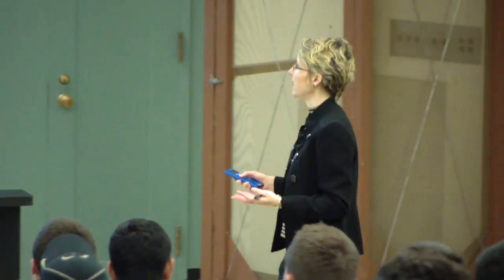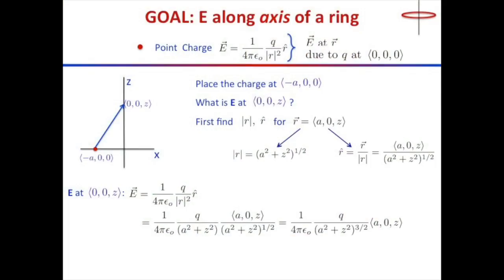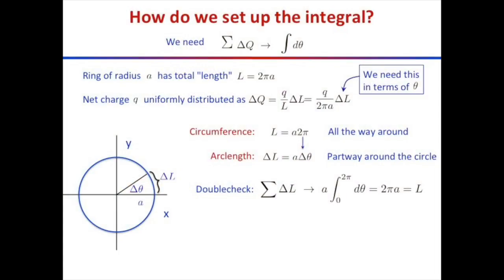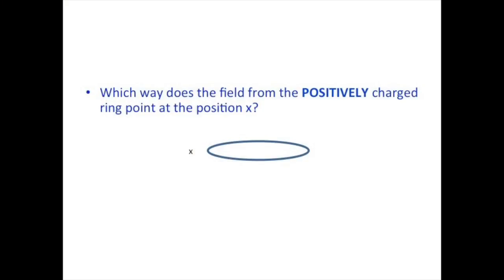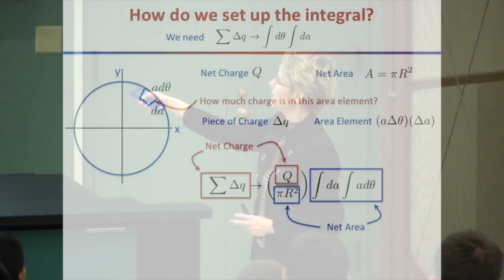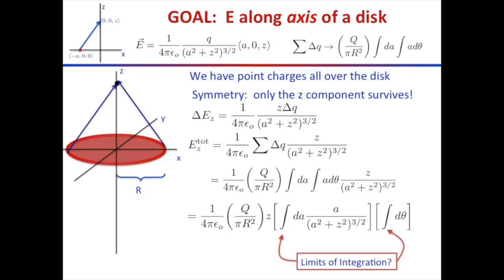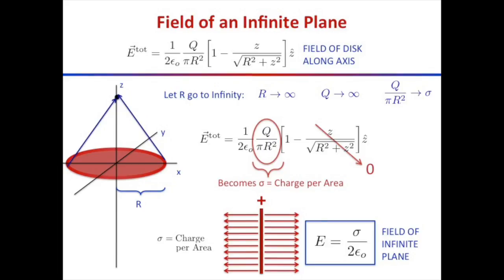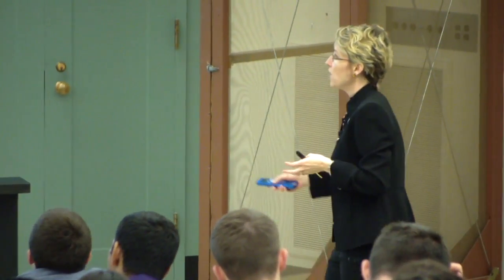Lecture 06 Rings, Disks, and the Infinite Plane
Electric Field of Rings, Disks, and the Infinite Plane